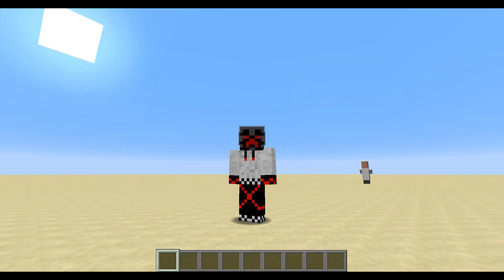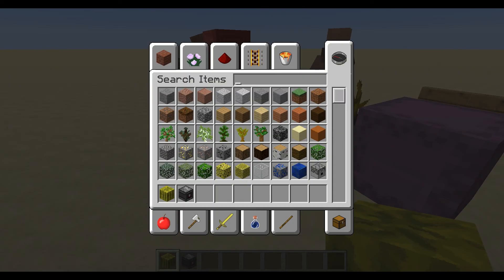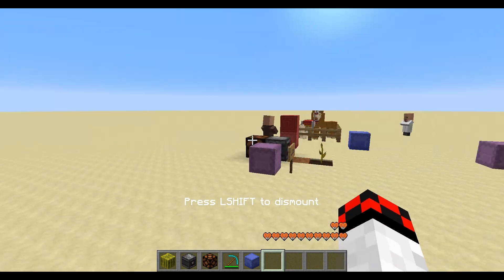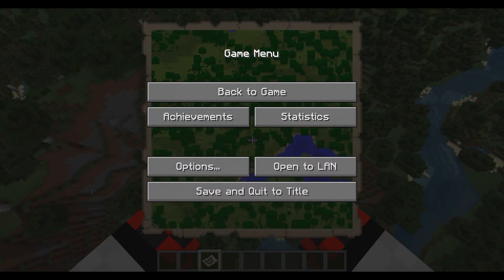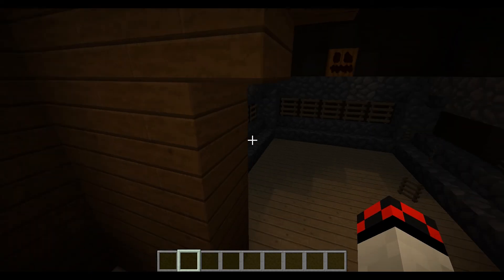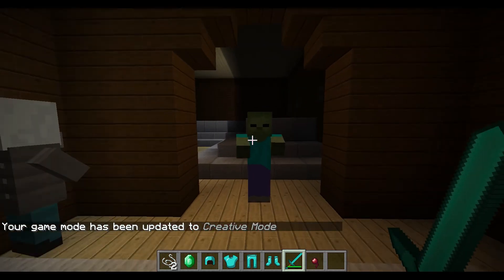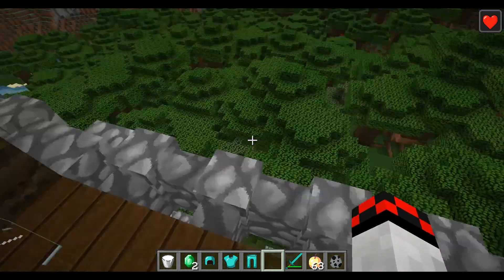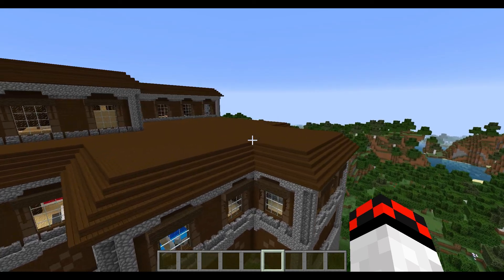Woodland Mansion & Shulker Boxes - Minecraft 1.11: Snapshot 16w39c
Minecraft Snapshots are back!
Today we go over all the 1.11 changes!